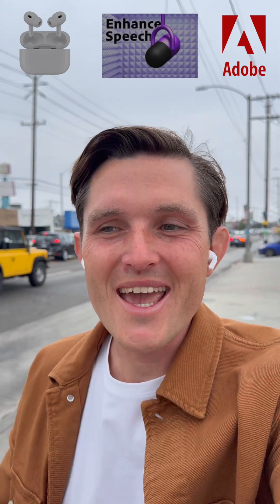Do you know how you sound on calls? Audio quality matters more than video quality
Avg office worker spends 21.5h weekly on calls. Audio quality matters more than video quality. As George Lucas said "Sound is half of the picture"

In this video I'm comparing most popular options to find the best microphone for calls. Including Apple AirPods Max the Apple AirPods Max, AirPods Pro, Ray-Ban Meta Smart Glasses, Hollyland Mk.2 lavalier and Shure MV-7 microphones.